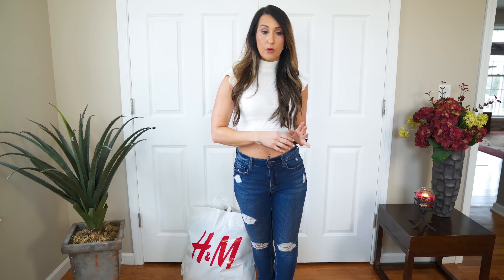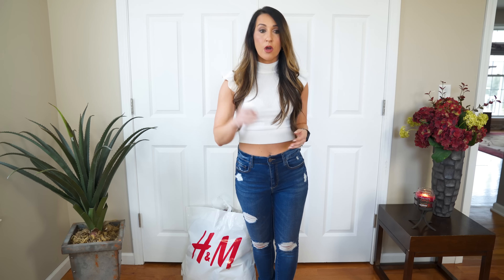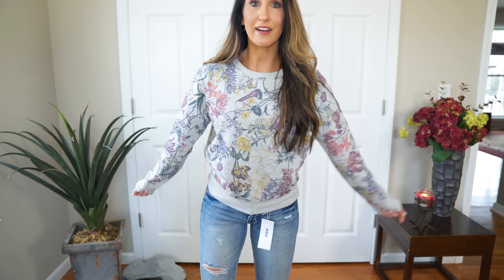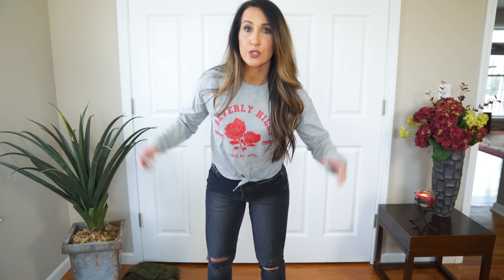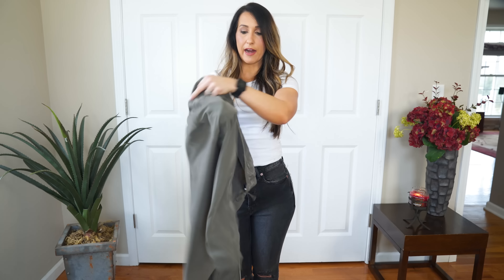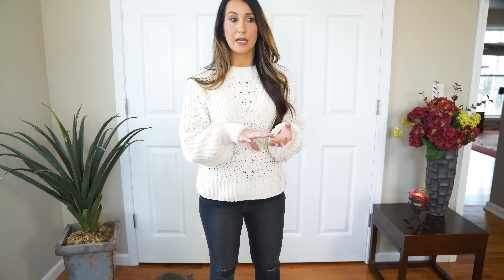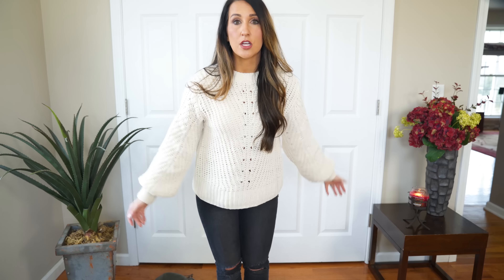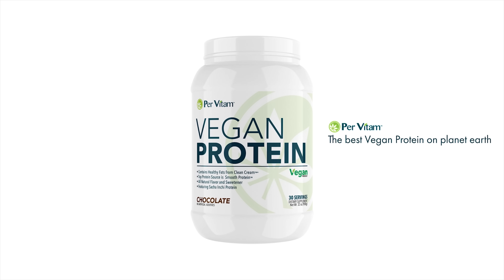HUGE H&M Basic Must Haves | Try On Haul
I have gotten quite a few requests to do a H&M try on fashion haul.  I went to H&M this week and purchased what I feel are must haves for every girls closet.  This huge H&M basic haul came to about $250.  These outfits are perfect for weekends, date nights or even work.  Please let me know below if you liked this H&M haul and what fashion video you would like to see next.

Intro outfit:

Top: Forever 21 Size small

Short Parker w/Hood Coat: Size 2 Antique Rose Color

► For any supplement needs use my link and order from Tiger Fitness

Kara Corey is a Registered Dietitian and WNBF Bikini Pro.  I provide science based information to help you live a fit and healthy life.  I created the supplement line RD Nutrition with Fitburn being the very best fat burner on the market today.  I have helped change thousands of peoples lives so they can lead a healthier happier life.